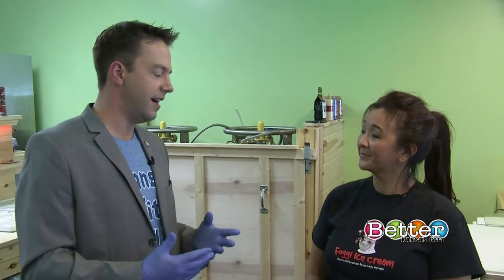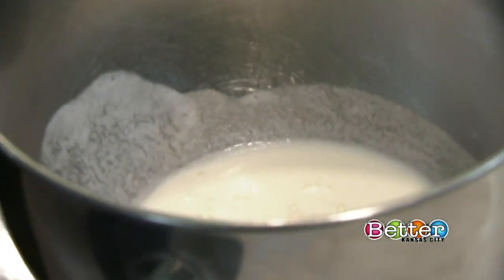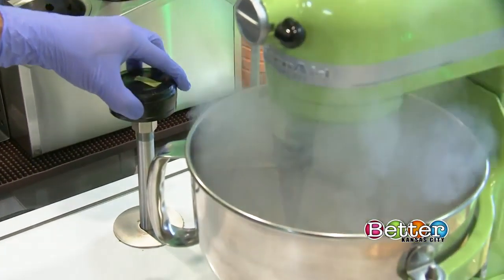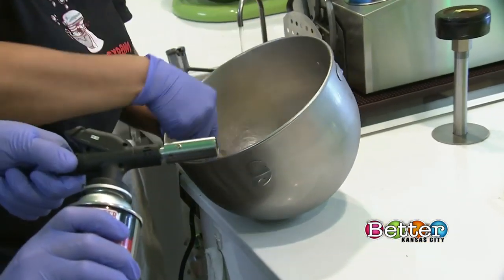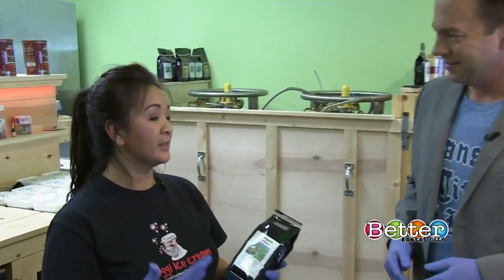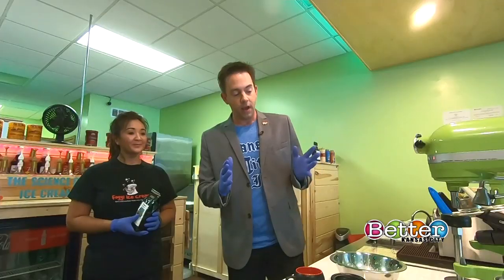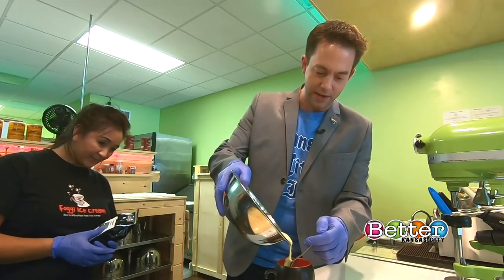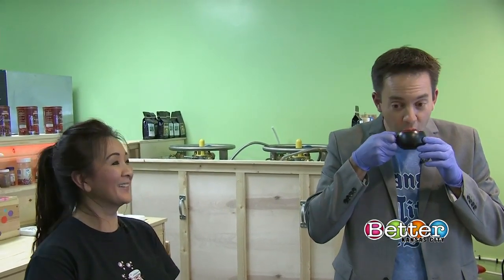Ice cream made with nitrogen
Stop over to mission for some hand crafted ice cream made from Nitrogen! Sam Nguyen of Foggi Ice Cream explains the process.